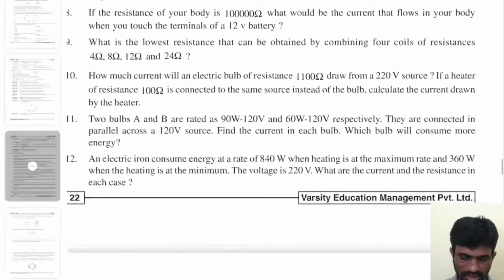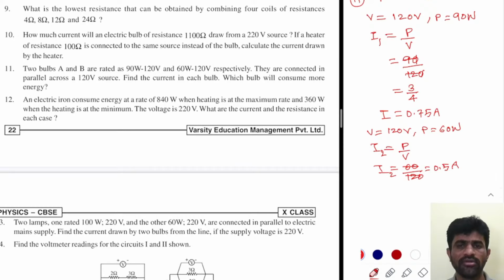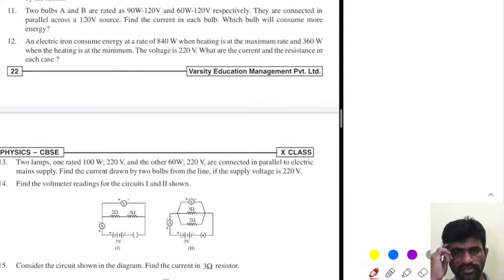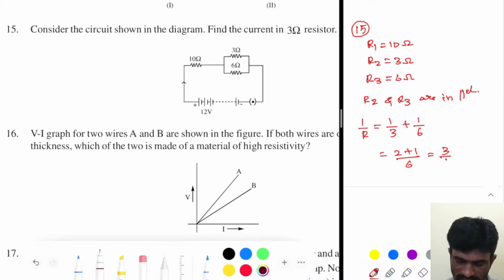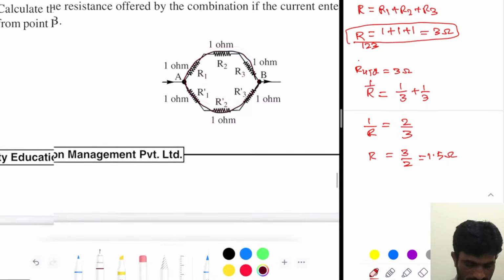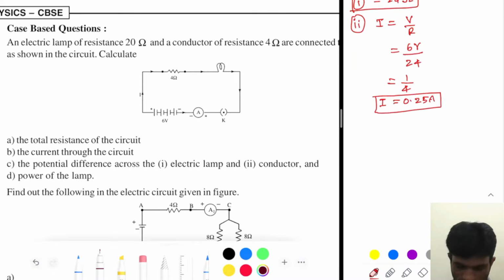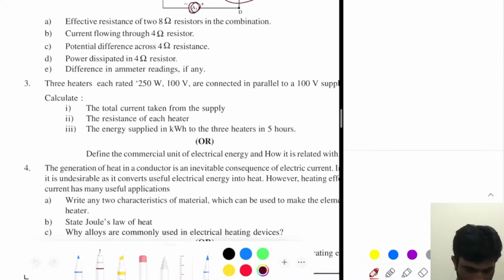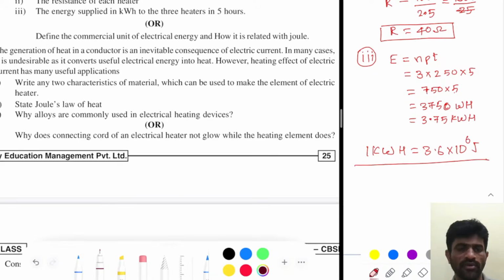CLASS X SCIENCE ELECTRICITY DISCUSSION